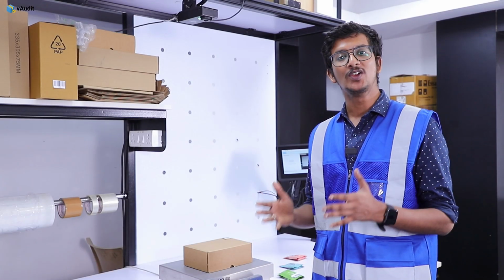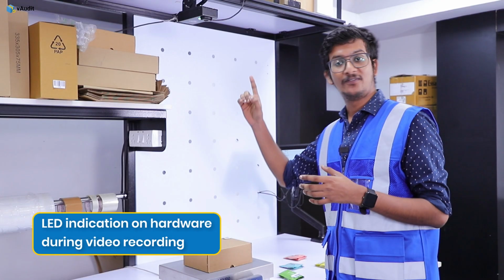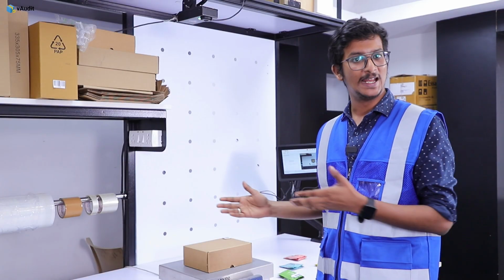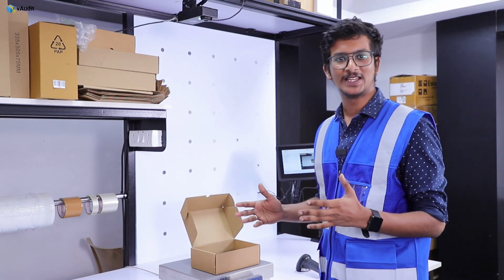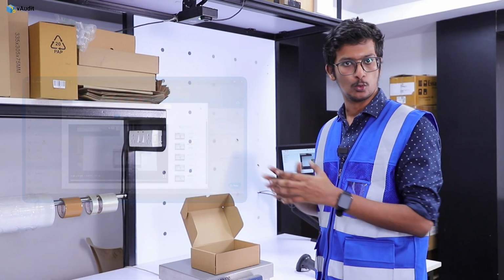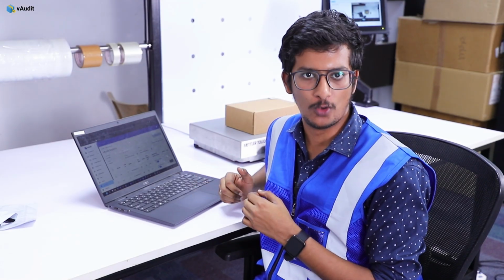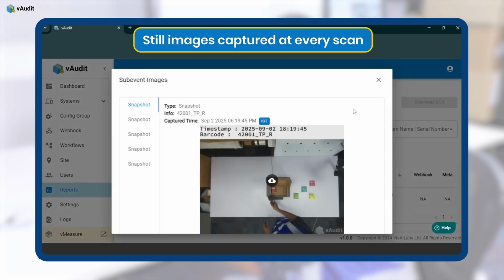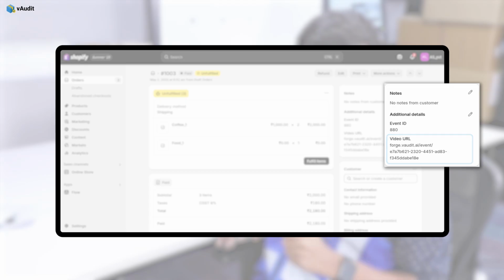How to Get Instant Video Proof of Every Packed Order | vAudit Packing Station Camera Demo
Missing item claims and hours of reviewing security footage are a major drain on warehouse and fulfillment teams. This video shows exactly how vAudit’s packing camera works at the pack station, giving you complete, searchable proof of every packed order without changing your workflow.

Here’s what you’ll see in the demo:

1. How vAudit order packing cam starts recording automatically the moment an order ID is scanned

2. How each barcode scan drops a timestamped marker and still image in the video timeline

3. Why this is critical for multi-SKU orders, where disputes are most common

4. How to instantly retrieve searchable video proof in vAudit Forge

5. How video links sync directly into Shopify orders, ready to share with support teams or customers

If you’re running a warehouse, 3PL, or eCommerce fulfillment operation, vAudit packing video system gives you:

1. Pack station camera recording without new workflows
2. Searchable proof of every order in seconds
3. Minimal setup, zero retraining

Instead of wasting hours reviewing footage, you’ll get instant visibility into what was packed, when, and by whom.

See how easy it is to add video logging at your pack stations and close the loop on fulfillment disputes.

Timestamp:

00:00 - Intro
00:34 - Video Logger Demo
01:57 - vAudit Forge Demo
02:36 - Outro